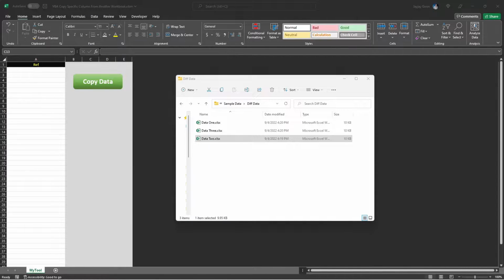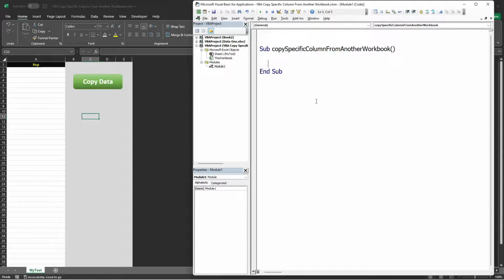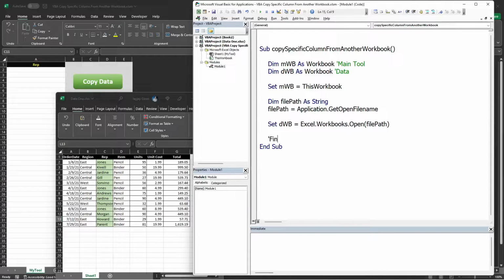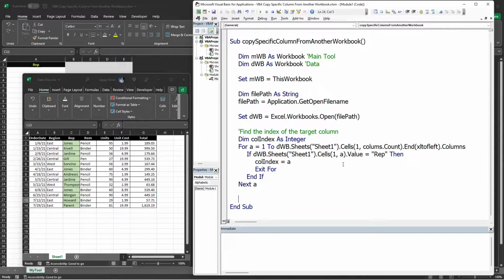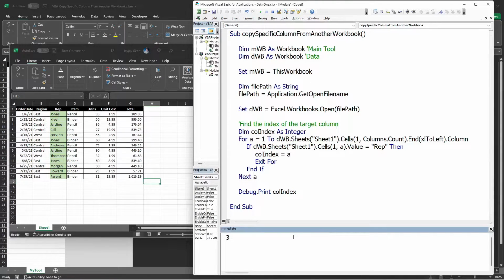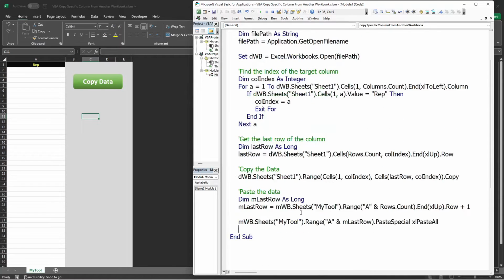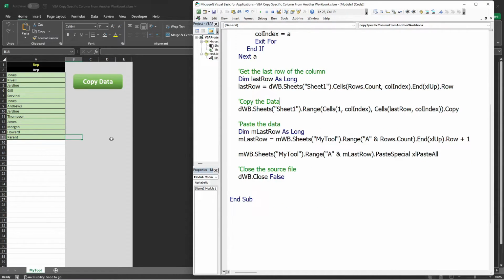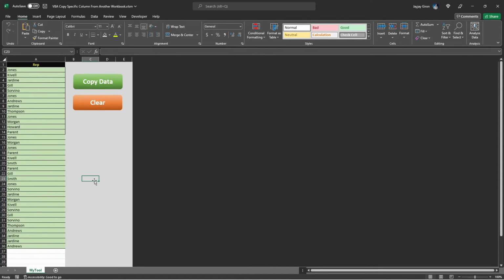VBA Copy Specific Column From Another Workbook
VBA Step-By-Step Guide

In this video, I will show how you can easily copy a specific column from another workbook using Excel VBA.